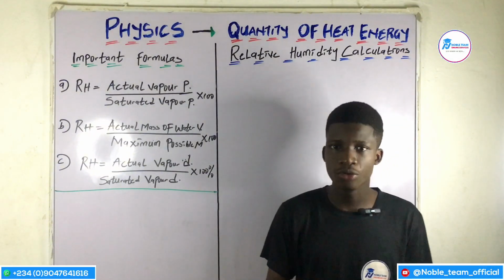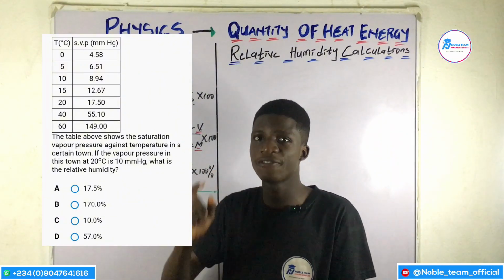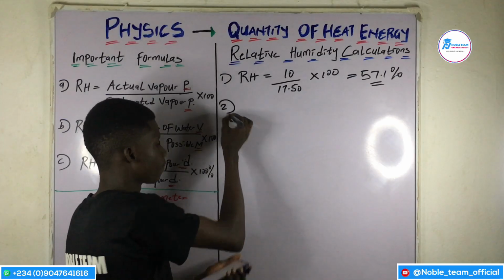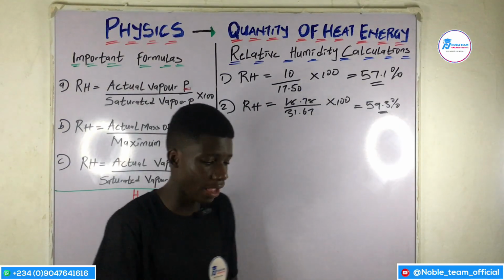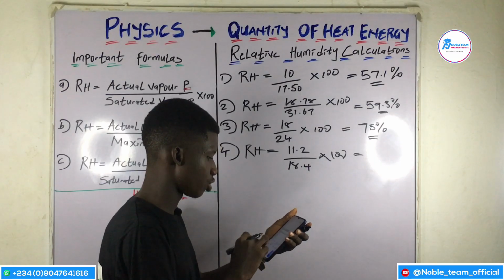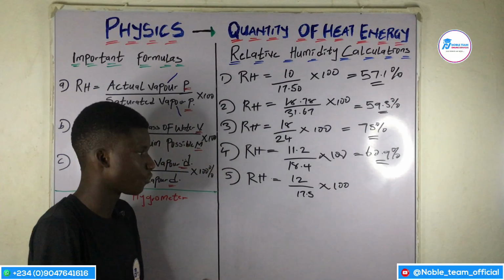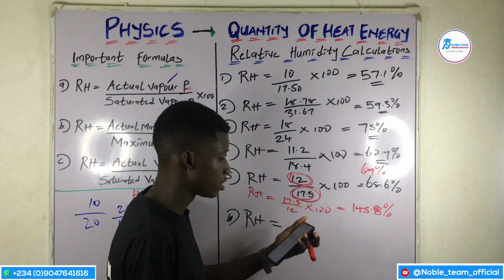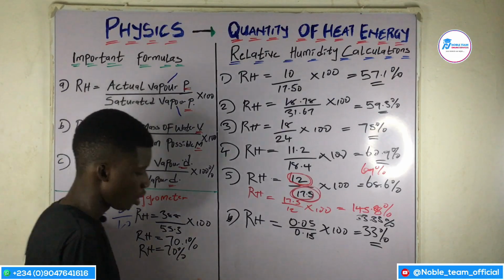Quantity of Heat Energy [PART 3] - Relative Humidity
Struggling to understand relative humidity? This video breaks it down in the simplest way possible!

In this lesson, you’ll learn what relative humidity is, how it is calculated, and why it is important in everyday life and exams. Whether you're preparing for physics, geography, or chemistry, this topic is essential.

We explain the concept step-by-step, including how temperature affects humidity and how to interpret relative humidity values correctly.

What you’ll learn:

- Meaning of relative humidity
- Formula for calculating relative humidity
- Relationship between temperature and humidity

Key Formula:
Relative Humidity (RH) = (Actual Vapour Pressure / Saturated Vapour Pressure) × 100%

By the end of this video, you’ll have a clear understanding of relative humidity and be ready to tackle exam questions with confidence.